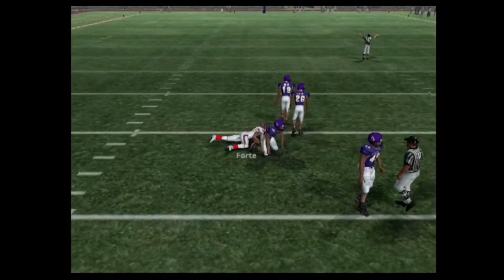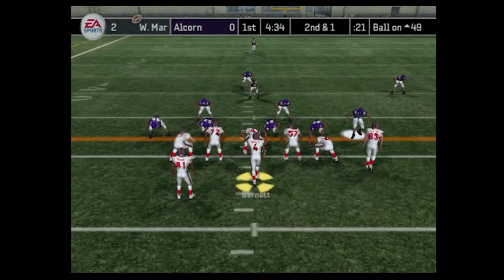Obsidian & Red! | NCAA Football 07 Cupcake Dynasty Rebuild (New Series Proposal #2 2021)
For New Series Proposal #2, I introduce to you the Western Maryland Dragons! Based out of Hagerstown, Maryland, the fictional University of Western Maryland has moved up to the FBS. Will they be able to take the Bowl Subdivision by storm, or are they going to have a bad time?